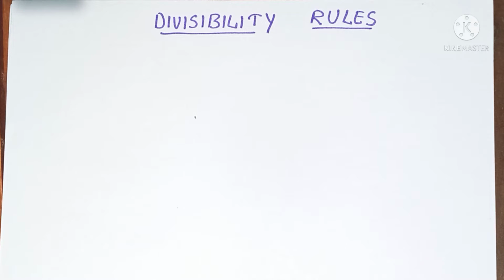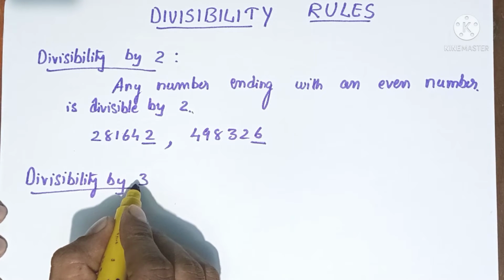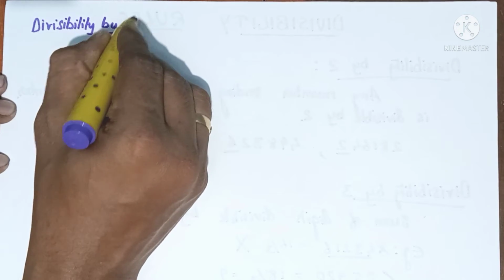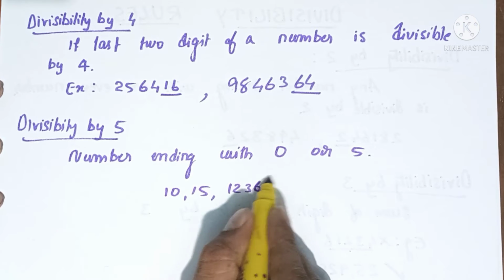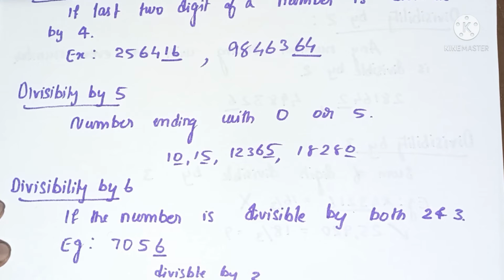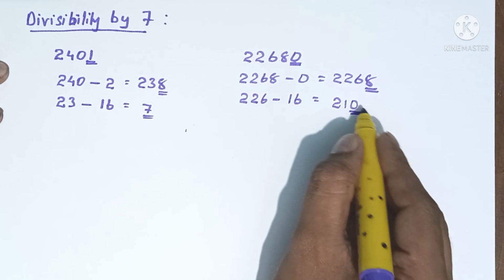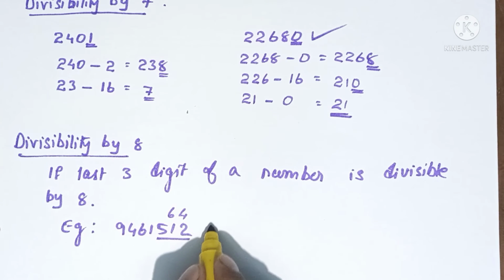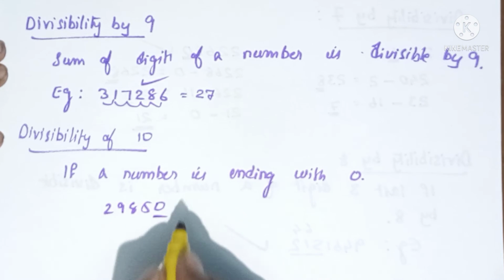What is Divisibility Rule/ The Divisibility Rule from 1 to 10/ A&G Learner's Academy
Hey guys,
Here's an amazing video on Divisibility Rule Shortcuts.